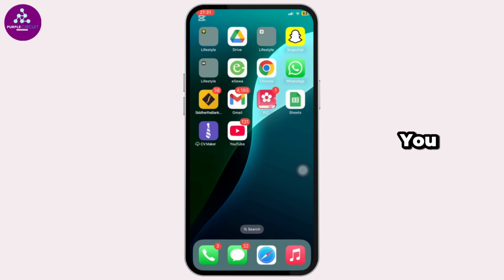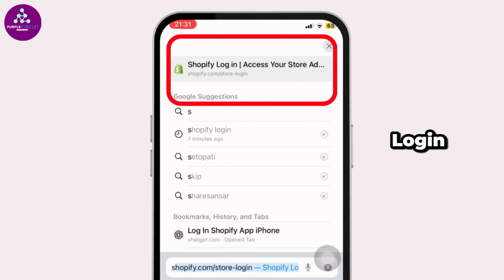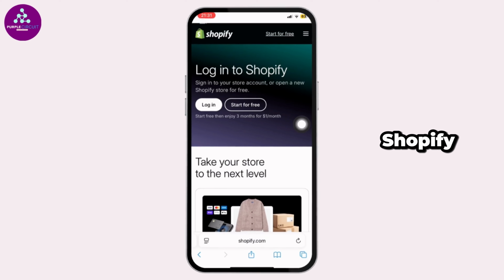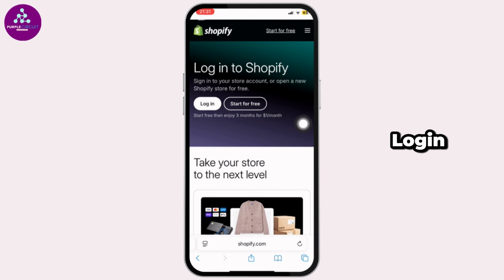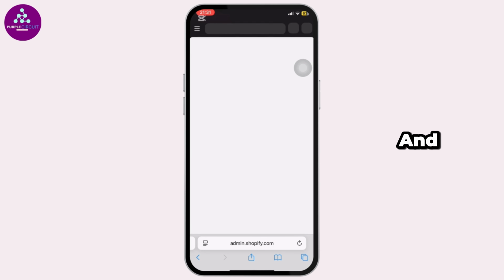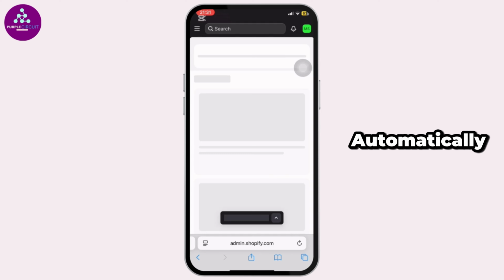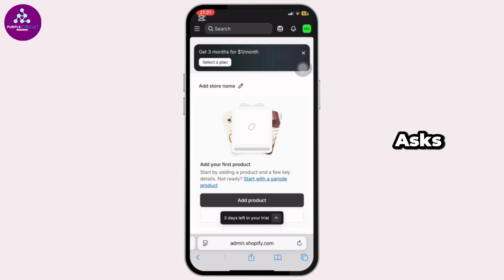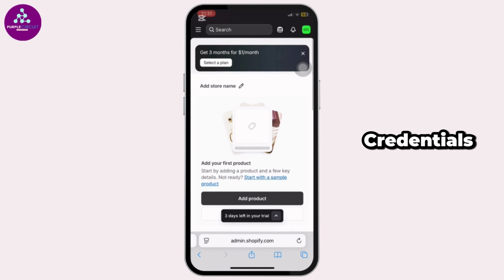How To Log In to Shop By Shopify App | Shopify App Login Not Working 2026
How To Log In to Shop By Shopify App (2026) – In this quick and simple tutorial, I’ll show you how to log in to your Shopify account using the Shop by Shopify app or a web browser. Learn step-by-step how to enter your email and password, access your account, and start managing your Shopify store instantly.

Whether you’re a beginner or running a growing business, this guide will help you log in quickly and avoid any login issues.

Timestamps:
0:00 – Intro
0:03 – Open Shop by Shopify App or Browser
0:10 – Navigate to Login Page
0:20 – Enter Email and Password
0:35 – Tap Login and Access Your Account
0:50 – Quick Tips for Auto Login & Saving Credentials
1:03 – End of Tutorial

Get logged into your Shopify account and start managing your store today!